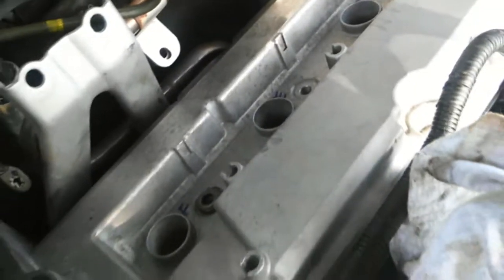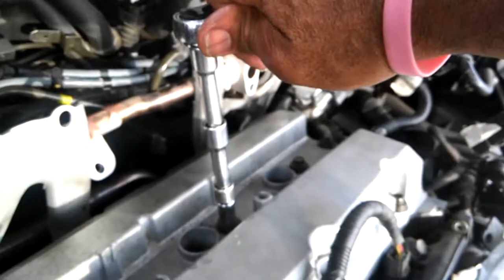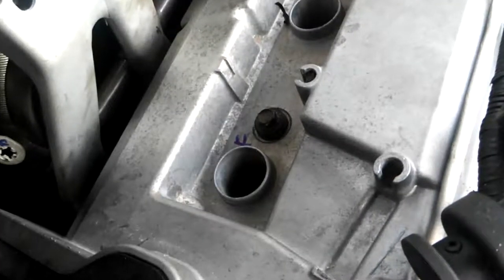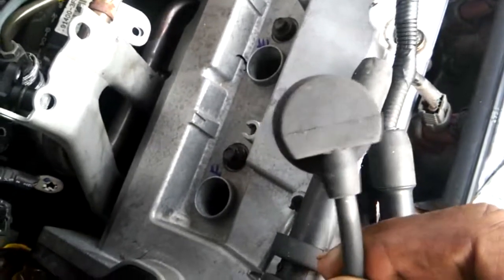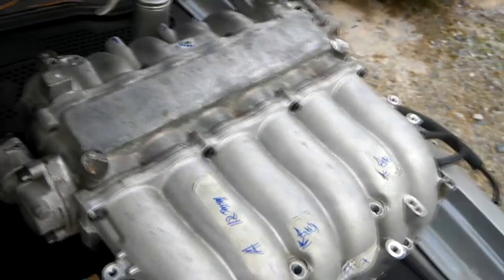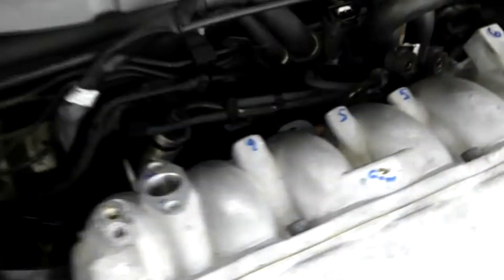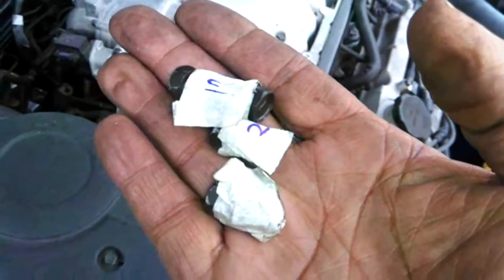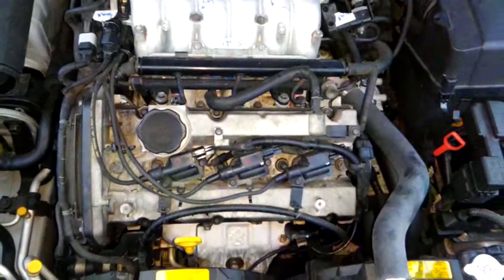Update Part 3! Car Repair I learned from YouTube.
This is Part 3 of Care Repair tips I have Learned From YouTube on repairing my Kia Amanti. Four of the people I have learned from. ChrisFix, Ratchets and Wrenches,  Scotty Kilmer and Nthefastlane
All video was shot on the Huawei Android 4.3